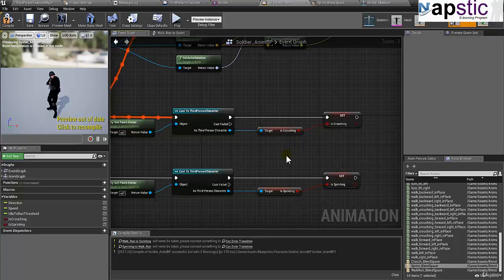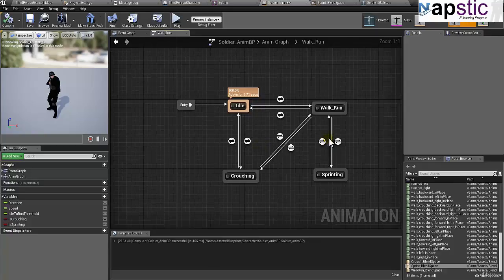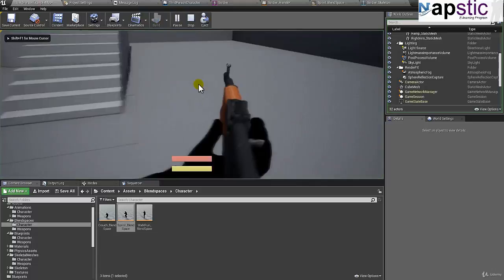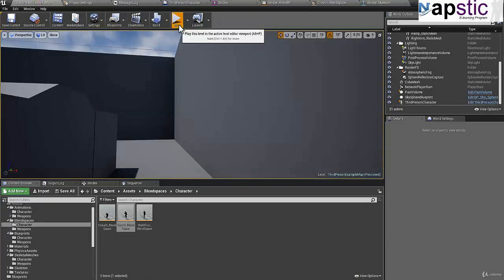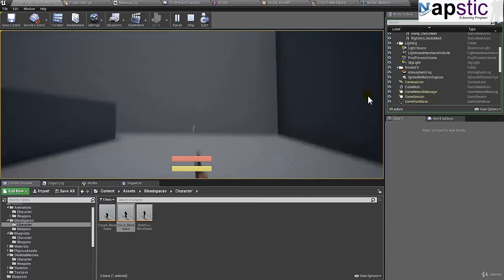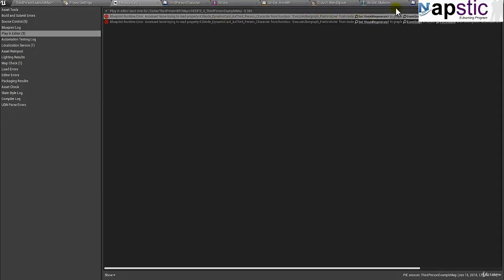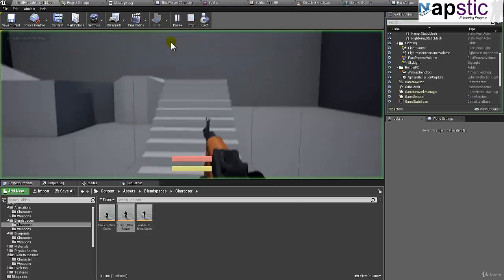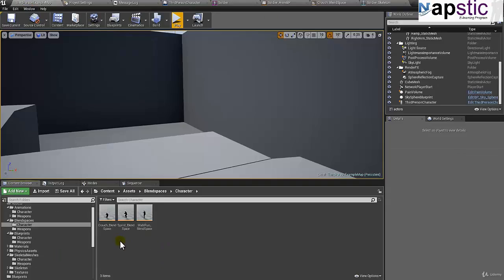5 Setting the Walk Run